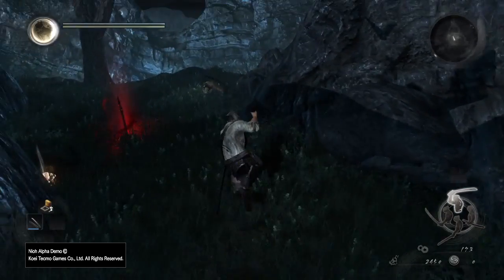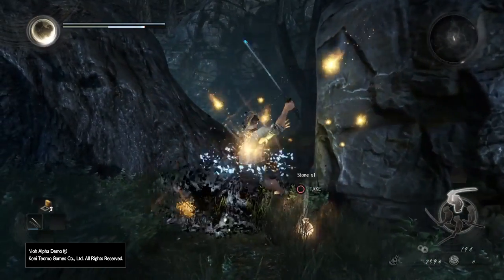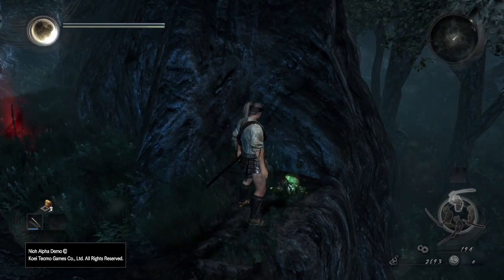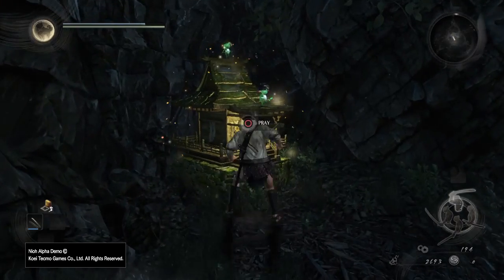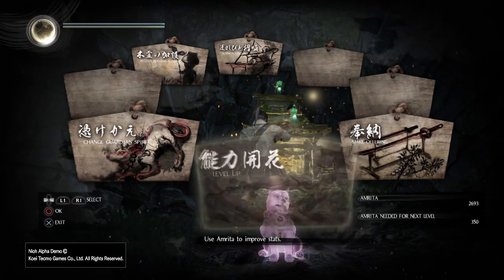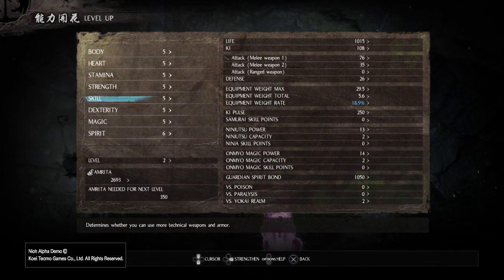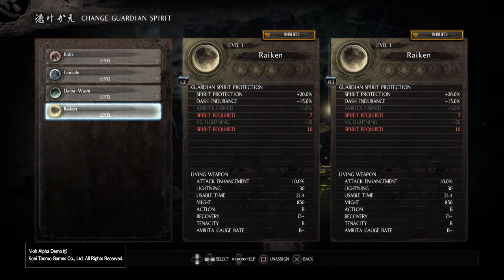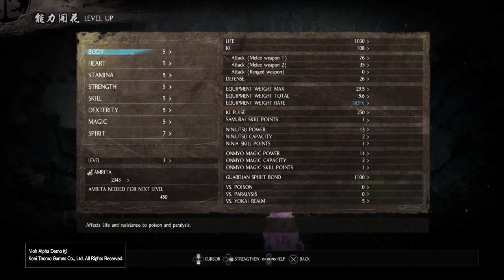Nioh: Level Up FAST (Alpha Demo)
Here we look at how to unlock the shortcut at the very start of the game, giving us access to the best place to level up and get used to the controls!